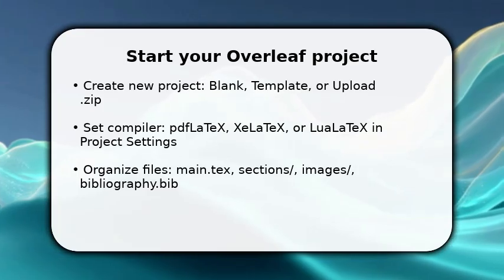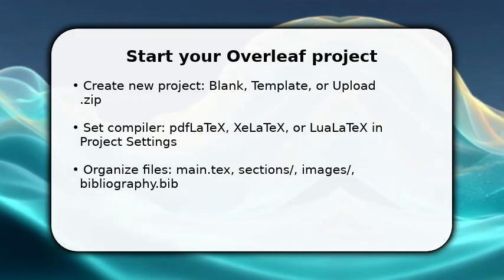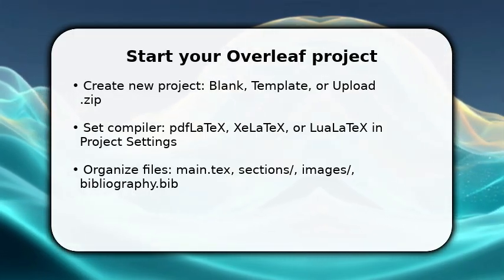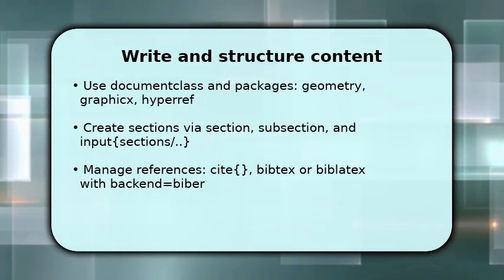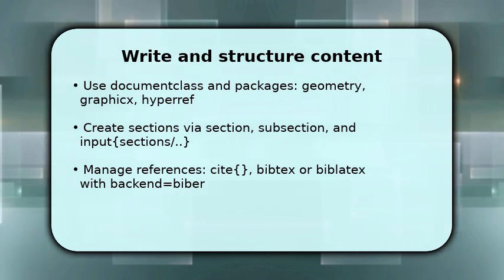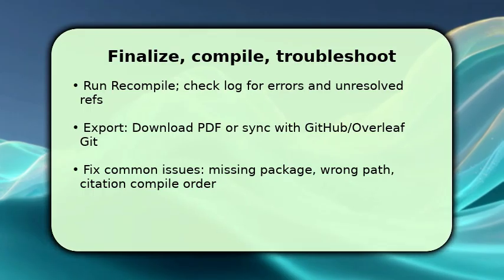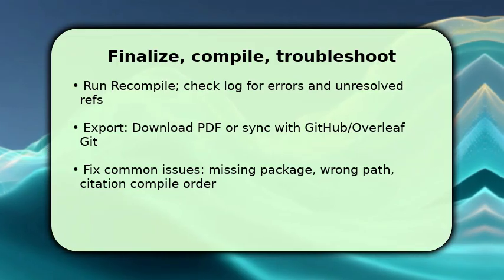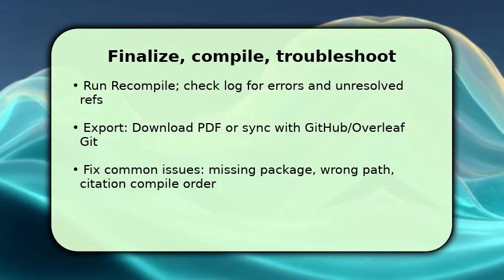How to Make Report in Overleaf - Easy Guide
Discover the simple steps to create a professional report using Overleaf, an online LaTeX editor. This video guide will walk you through setting up your account and writing basic documents with ease.